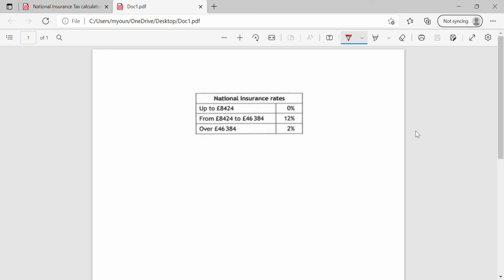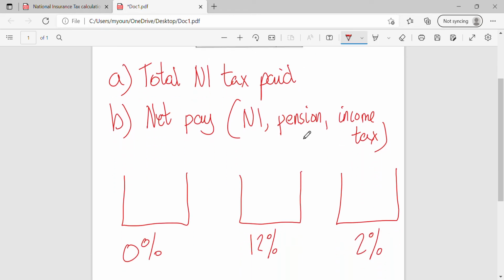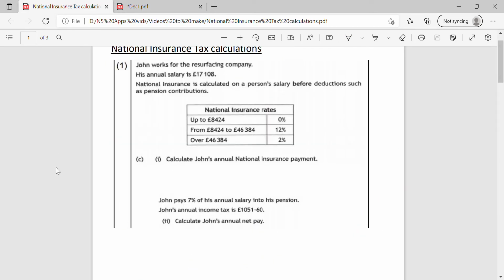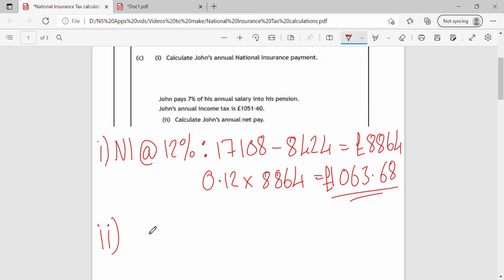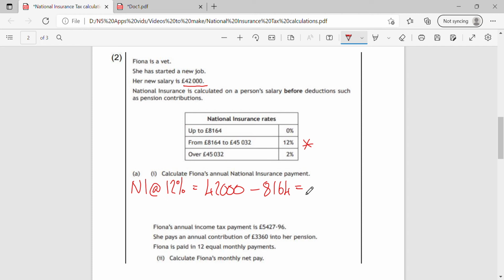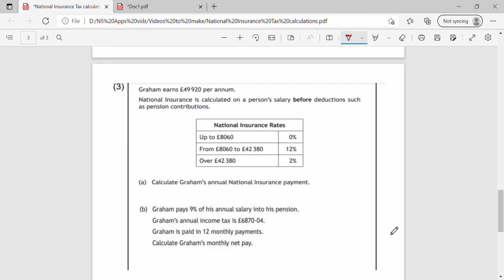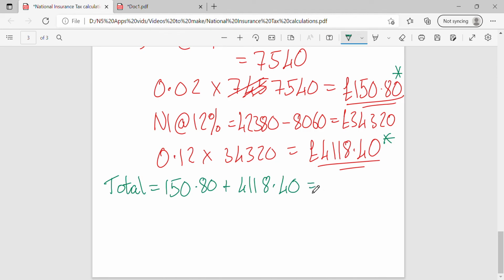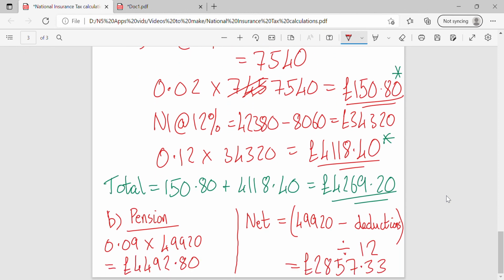N5 Apps NI calculations exam questions